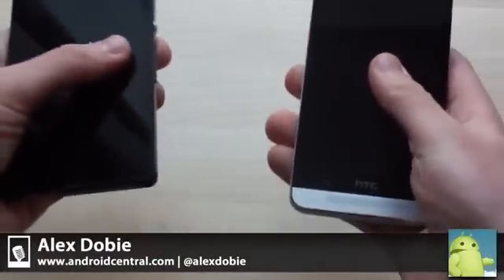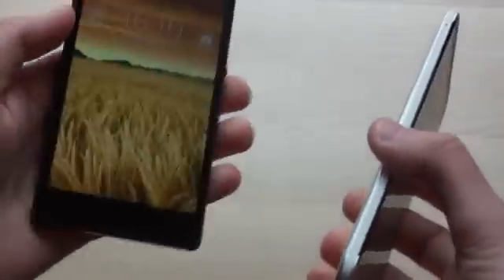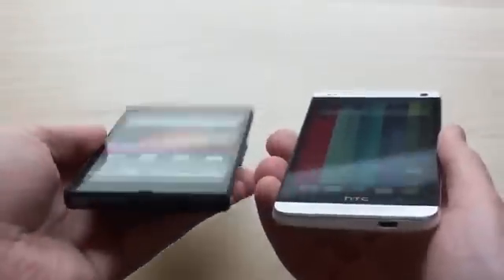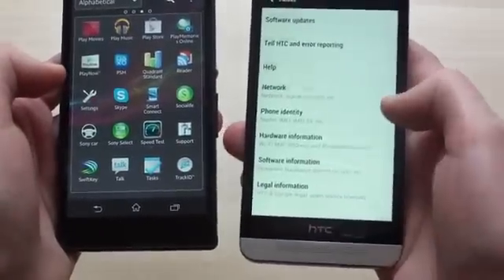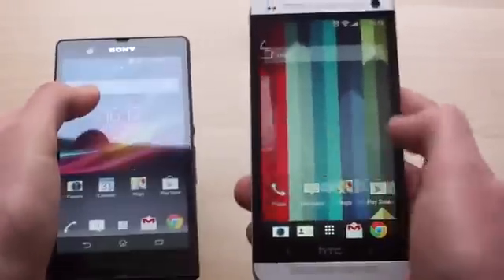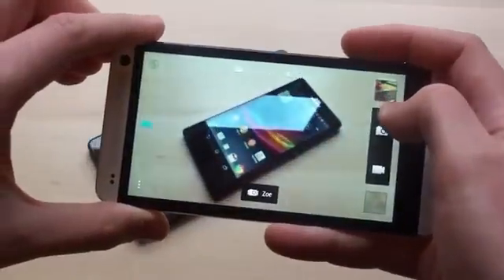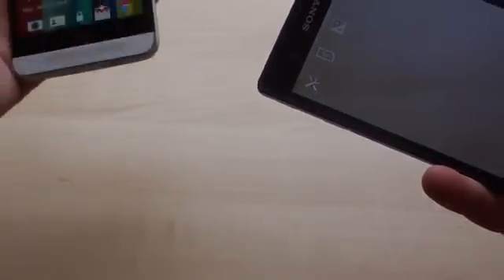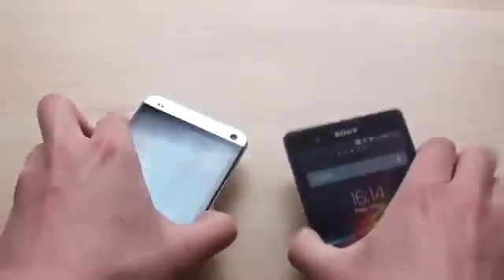HTC One versus Sony Xperia Z